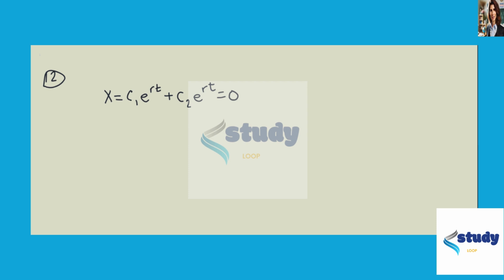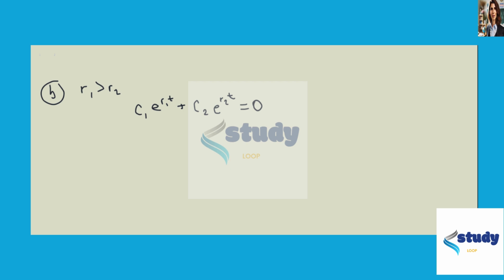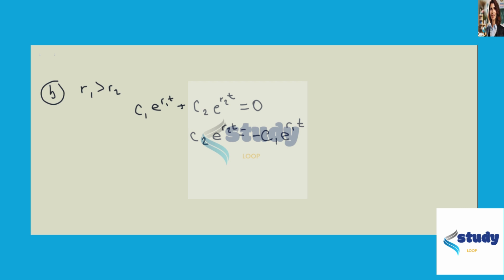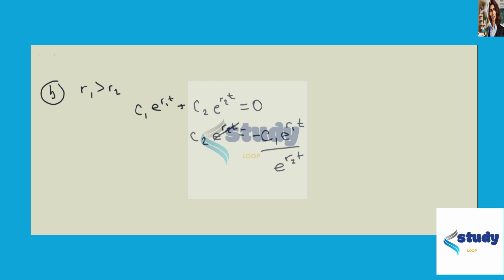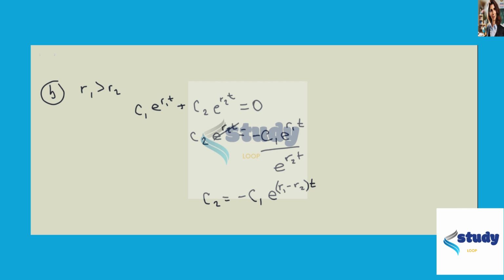Consider a spring subject to a frictional or damping force. (a) In the critically damped case, the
Consider a spring subject to a frictional or damping force. (a) In the critically damped case, the motion is given by . Show that the graph of crosses the -axis whenever and have opposite signs. (b) In the overdamped case, the motion is given by , where . Determine a condition on the relative magnitudes of and under which the graph of crosses the -axis at a positive value of .